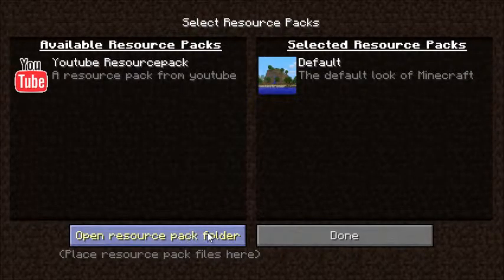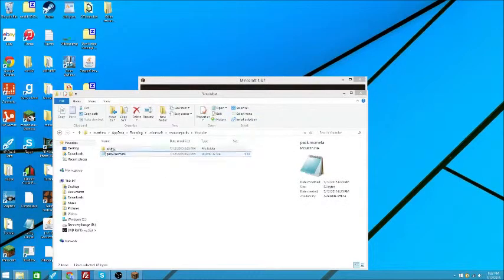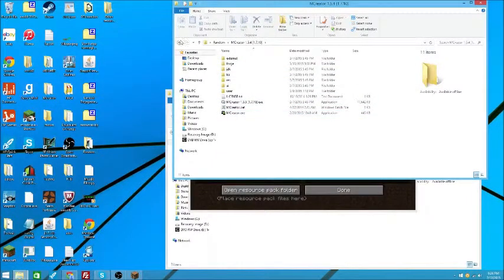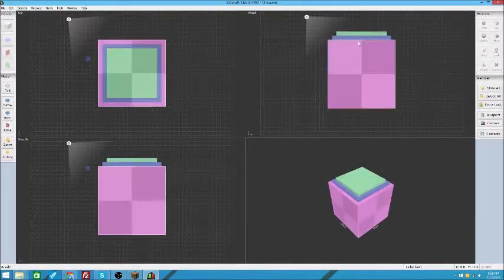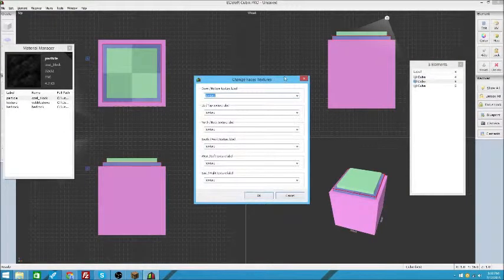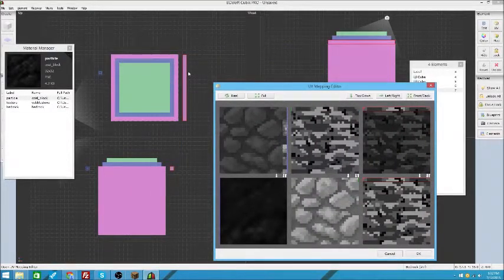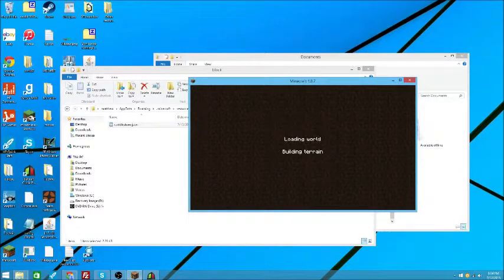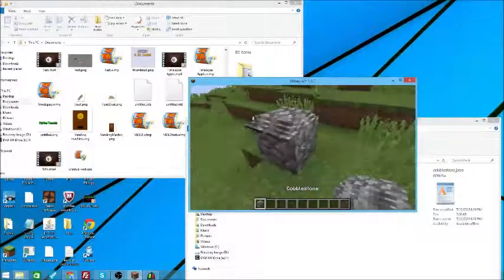Minecraft resource pack tutorial ep1 |Block modeling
Code:
   "pack":{
      "pack_format":1,
      "description":"My Resource Pack"